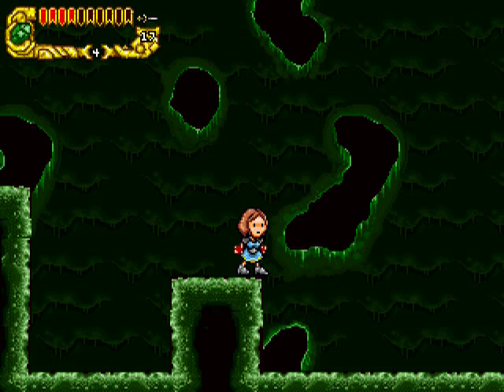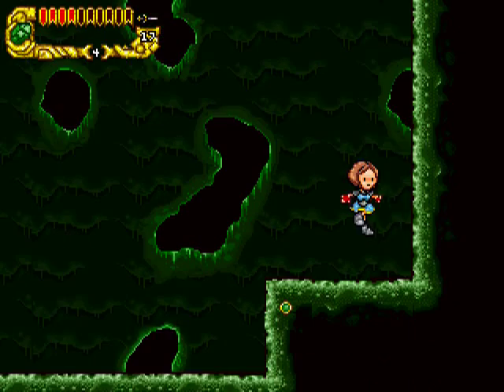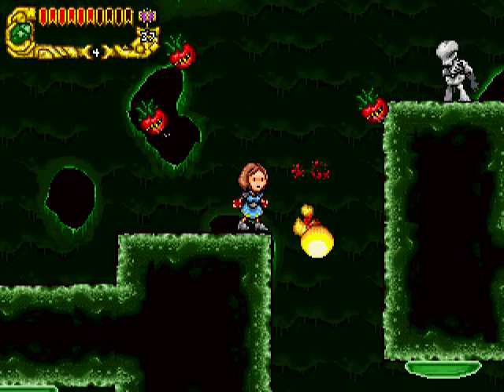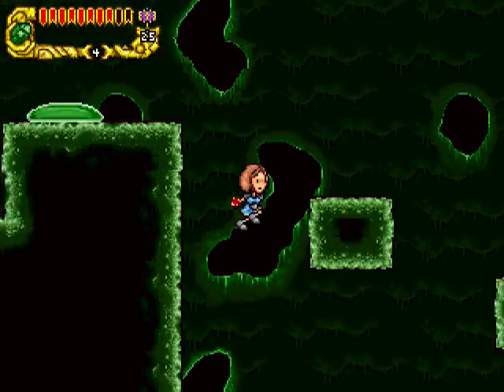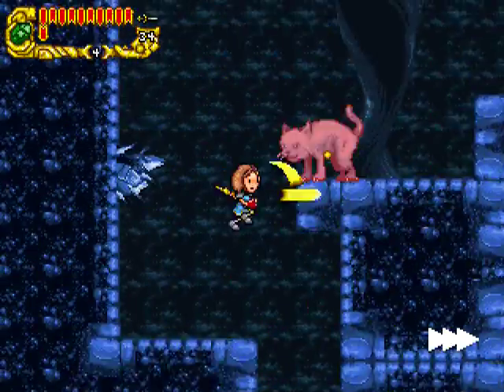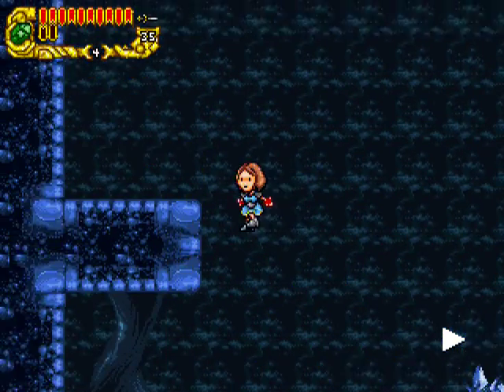Let's Play Eternal Daughter - Episode 7 - Threlled Six Ways to Sunday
In this episode of Let's Play Eternal Daughter, we help the Grodol with a little regicide to encourage them to join our cause. We also use some handy exploits to get to some things we shouldn't be able to get to for a while. There's quite a bit of fast-forwarding ;at the end of the video, and we grab couple more extra hitpoints.

This episode takes us from 41 to 48%